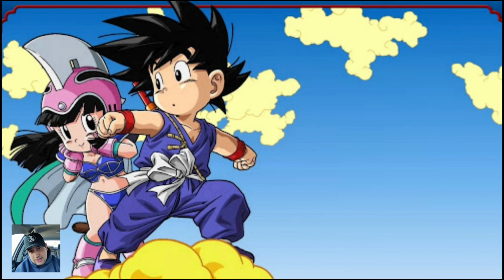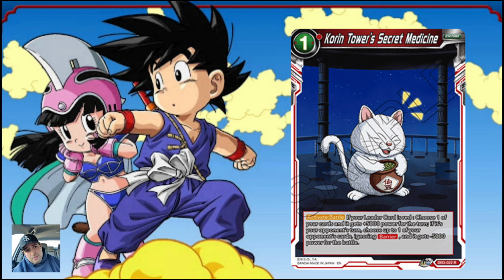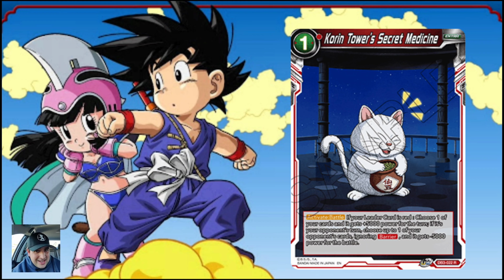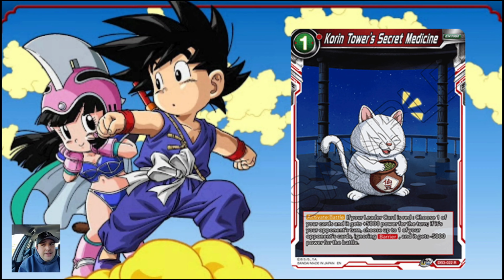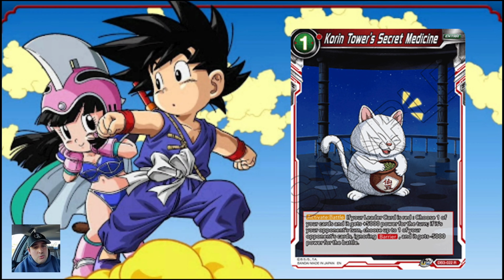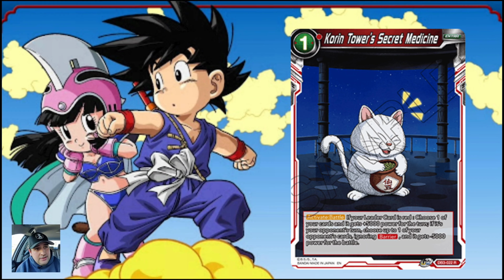Tech Talk: Korin Tower's Secret Medicine [Dragon Ball Super Card Game]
So today we are going over one of my new favorite cards for red decks. Senzu Bean is one of the best cards in the game and now red has a very similar equivalent. Let me know if you guys are liking this card as well.

Gamer's Edge
580 Main St